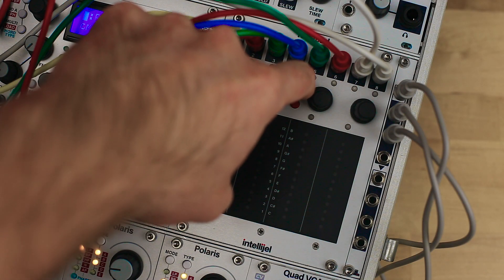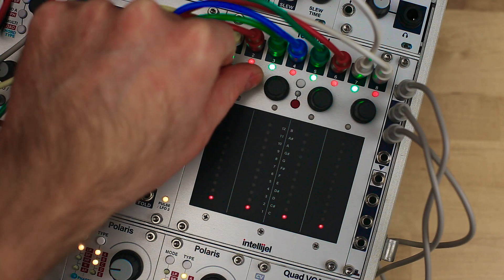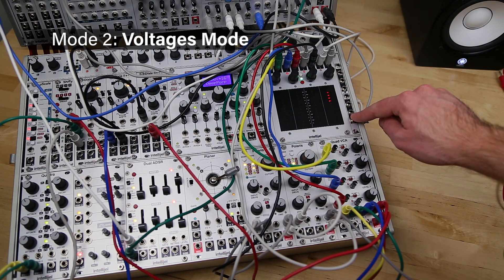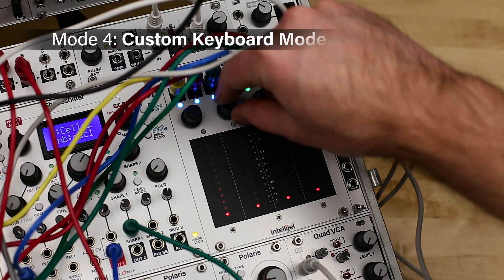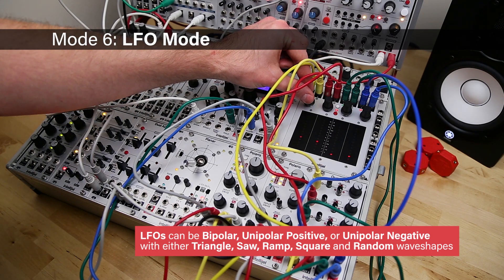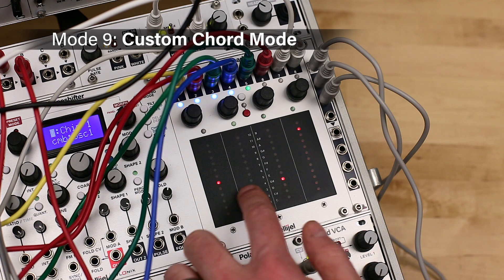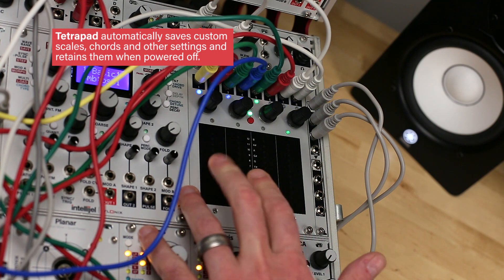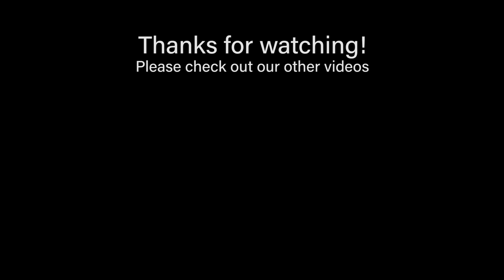Say Hello to Tetrapad!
Say hello to Tetrapad! This video provides a quick introduction to Tetrapad with an overview of its features and behaviours.

Tetrapad is a versatile, multi-dimensional, touch-sensitive control surface for Eurorack. Each of its four pads use force sensing resistors to respond to both the vertical position of your finger and its pressure. Four push encoders and a shift function give you even more tactile control over your modular system.
Tetrapad operates in numerous modes — each of which configures the module to perform a specific control task. Through these modes, Tetrapad can emulate a bank of faders; a voltage storage device; a finger drumming surface; a chord generator; an 8-key keyboard; four independent LFOs; or an 8-switch panel. The chosen mode determines what type of signal (CV, note, trigger, gate, etc.) is sent from each of Tetrapad’s eight independent outputs, while its multitude of multi-colored LEDs keep you informed of exactly what’s happening within each mode.
Tetrapad automatically remembers how you’ve configured each of its modes, and retains these settings when powered off. By default, Tetrapad automatically saves these settings every minute, or whenever you change modes. This makes Tetrapad ideal for live performance, since you know it will always power up with your configurations intact.